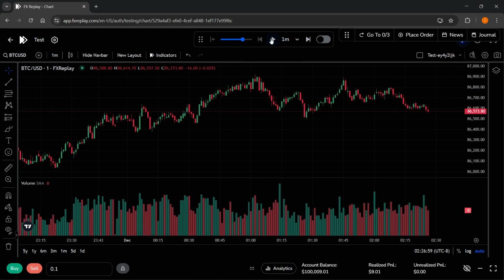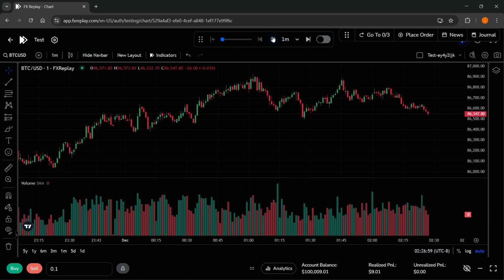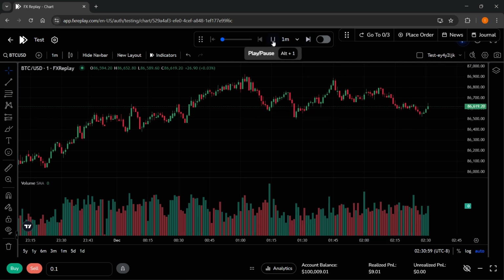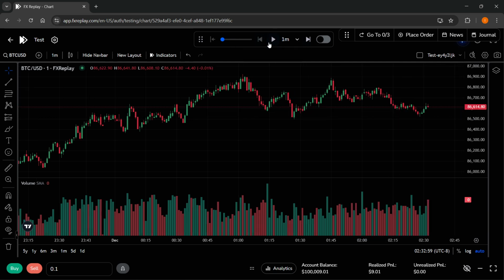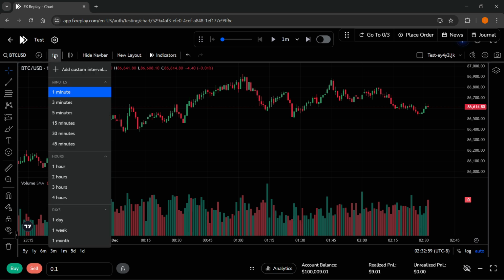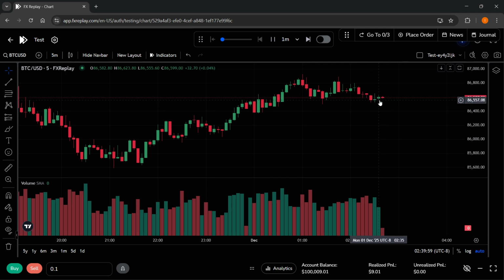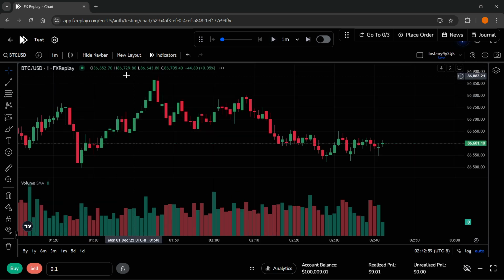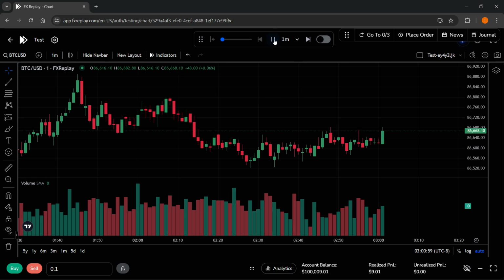How To SLOW DOWN FX Replay (QUICK & EASY) 2026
In this video, I'll show you how to slow down FX Replay. This is a complete guide on adjusting replay speed to analyze price action more clearly while backtesting in FX Replay in 2026. If you've been trying to control the replay speed in FX Replay, this is the video you need to watch!